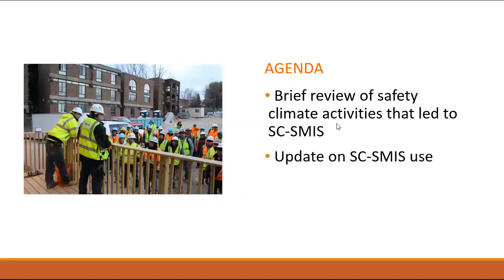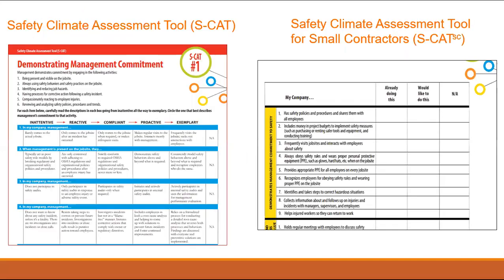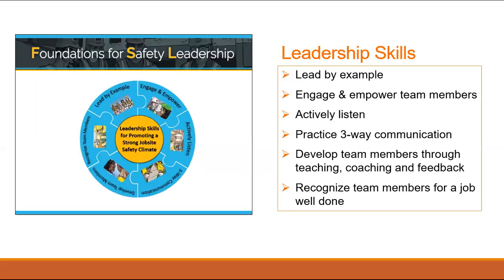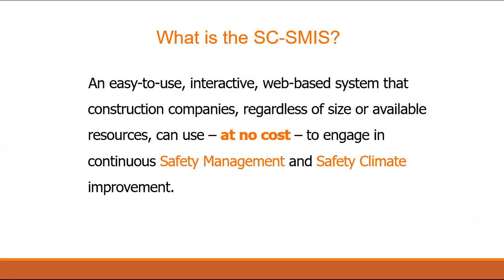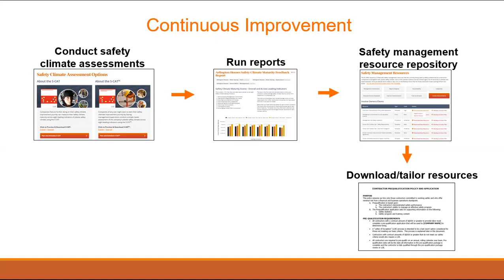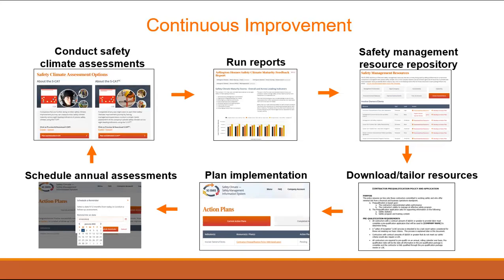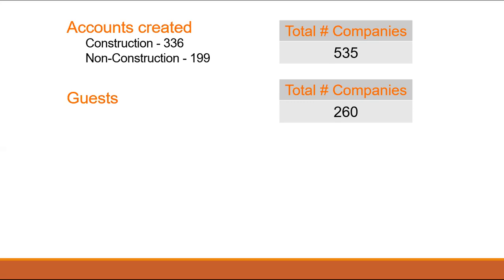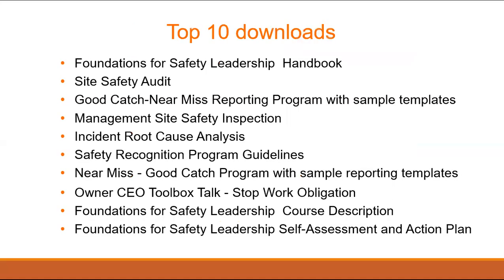CPWR’s Safety Climate – Safety Management Information System (SC-SMIS): Update on Use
This webinar originally aired on February 23, 2023. Unfortunately the recording file was corrupted and we are unable to share the Q&A portion of the live event.

Presented by: Linda M. Goldenhar, Ph.D., Director, Evaluation and Research, CPWR

It’s been just over a year since CPWR launched the SC-SMIS In this webinar, you’ll learn about the number and location of current SC-SMIS users since the rollout and hear about their experience using it. There will be time to ask questions about how you could use the SC-SMIS to improve safety climate and safety management at your company.